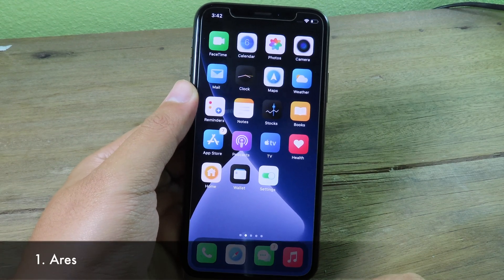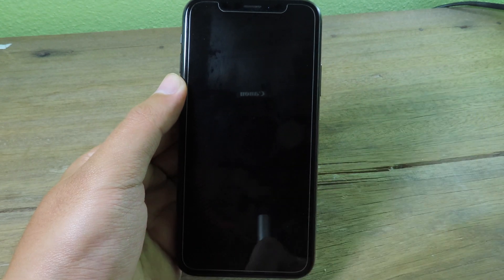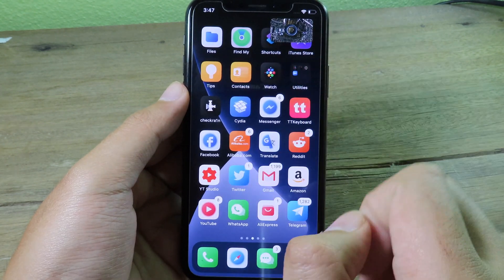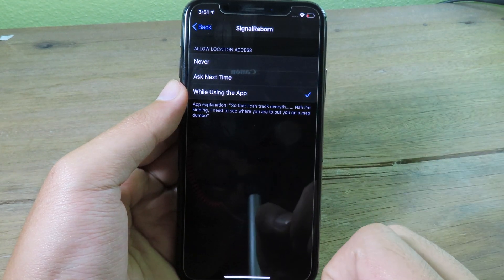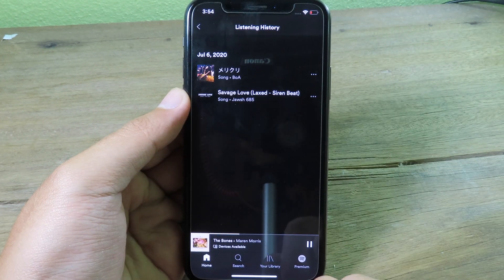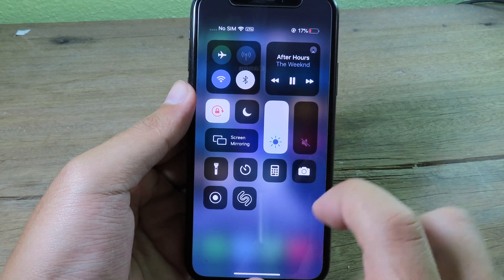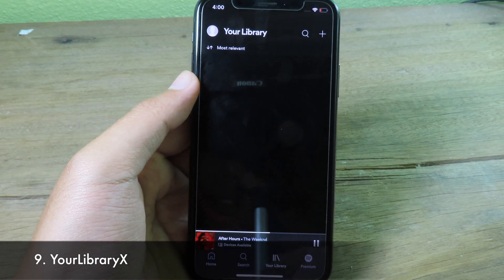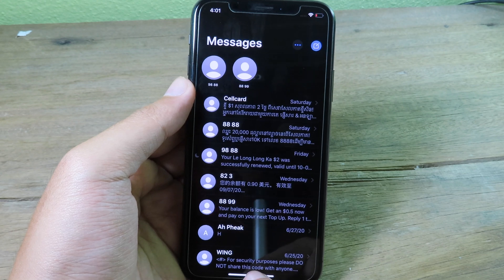The 10 NEW Jailbreak Tweaks for iOS 13-13.5.1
*TIMESTAMP*
00:00 Intro
00:09 Ares
01:05 PiPSize
01:46 SignalReborn
02:39 Lyrication
03:05 Spotify Listening History
03:25 Kleiaria
03:44 CCShazam
04:22 TwitterAutoHighQuality
04:48 YourLibraryX